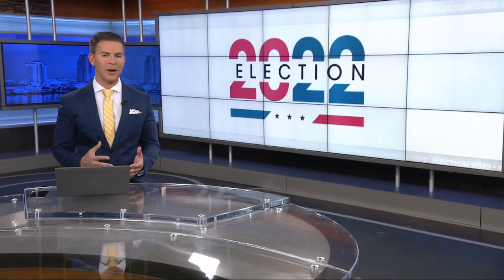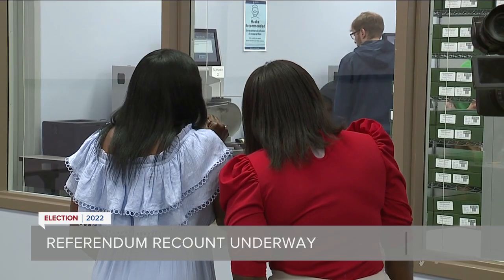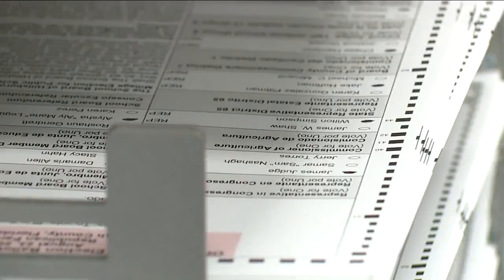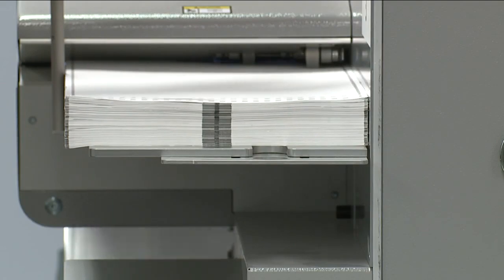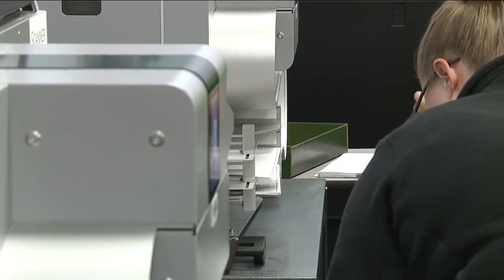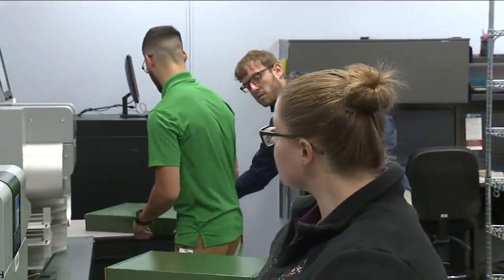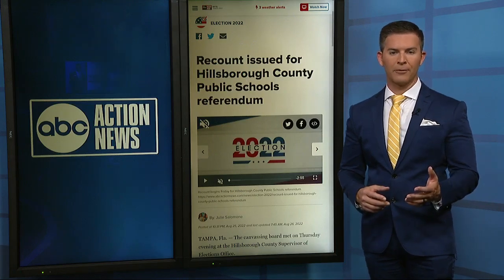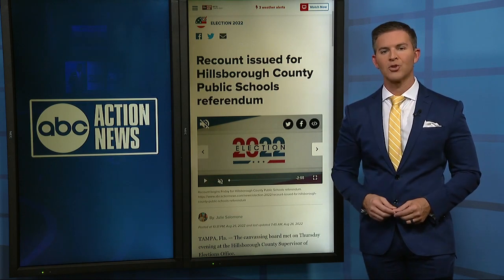Recount underway for Hillsborough County Public Schools millage referendum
A recount is underway as machines work to count the votes in the millage referendum to support Hillsborough County Schools.